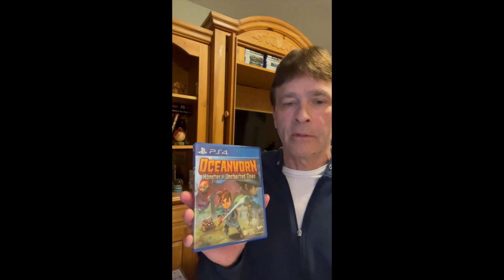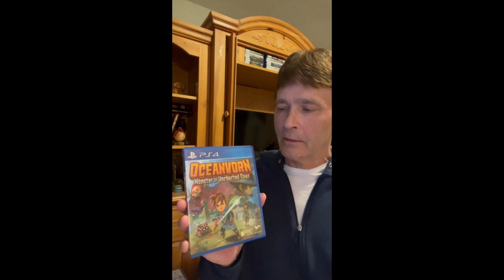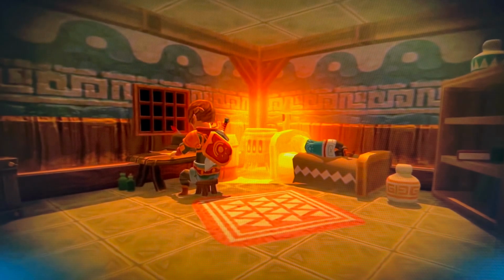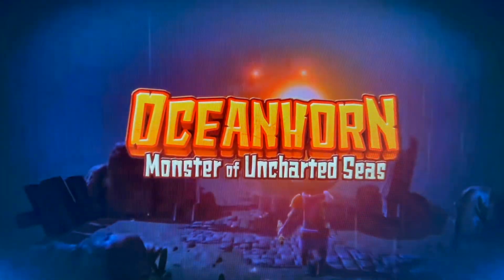5 PS4 Hidden Gems Vol 1 (+ 1 Bonus Game)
5 gems to add to your PS4 collection before they become rare/expensive. Check out a new PS4 release of a classic action series re-released with all dlc on disk and graphic upgrades at the end of the video. Grab it on Amazon now while in stock and only $20.